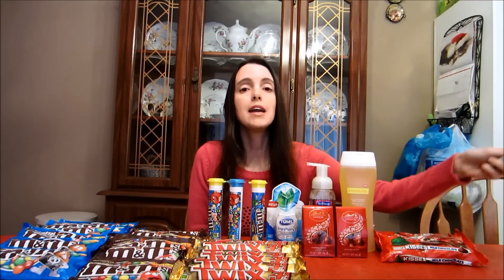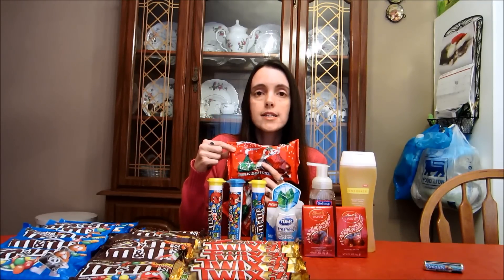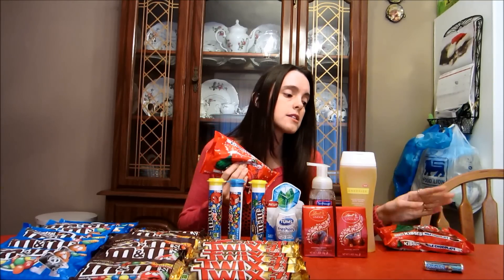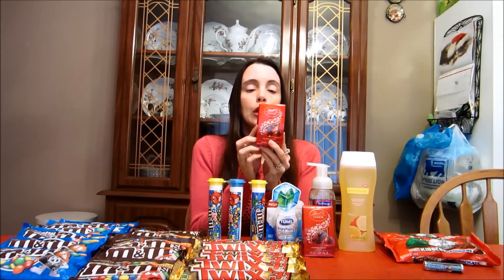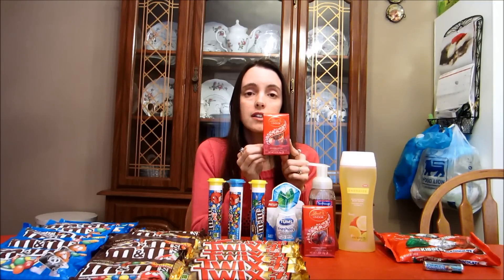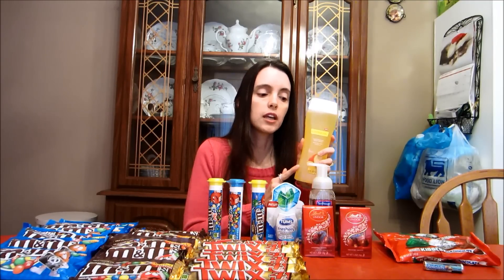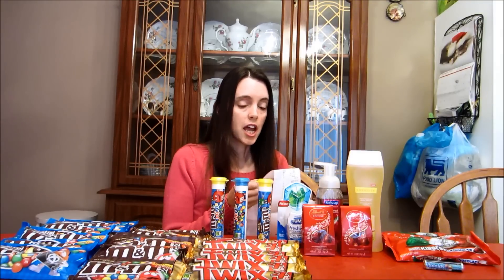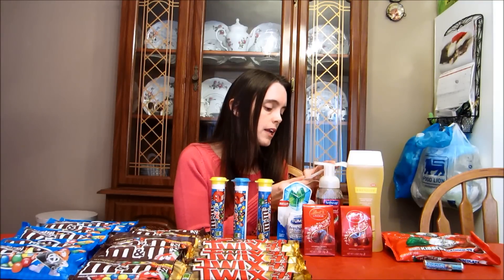CVS haul for 12/8/2013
Here is my CVS haul for 12/8/2013. I'm getting ready for Christmas! I hope you enjoy!

Please check out my facebook page if you would like coupon and prepping information

I am also on Twitter! I post printable coupons, links to my youtube videos and more!

Want to know how I organize for my couponing trips well here is a video you might want